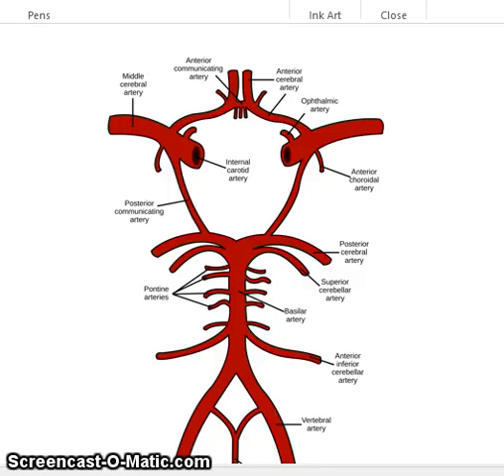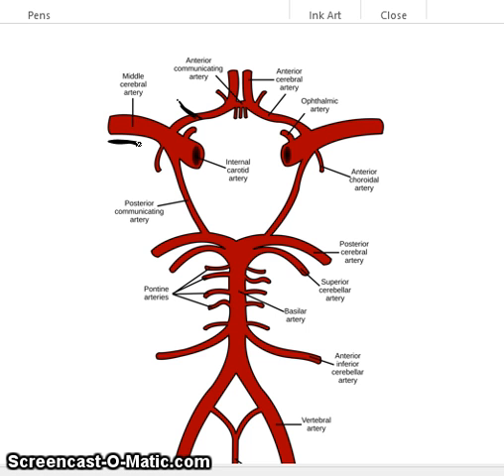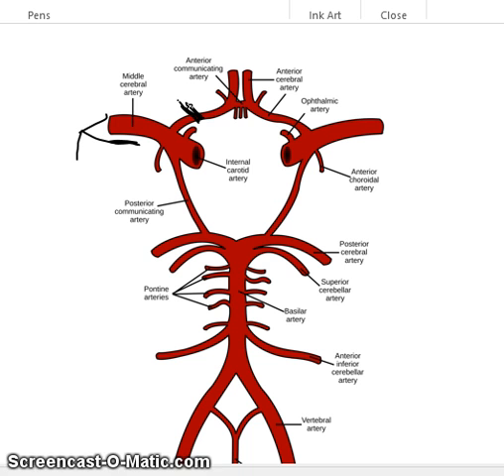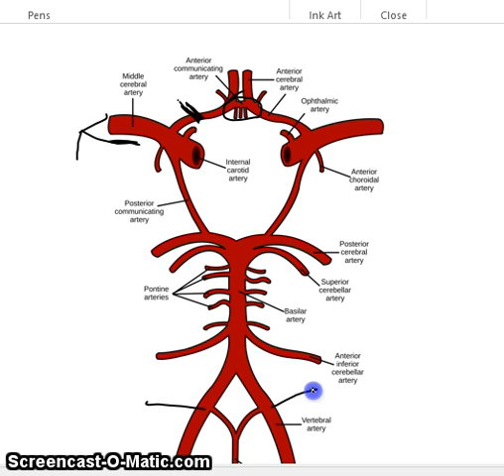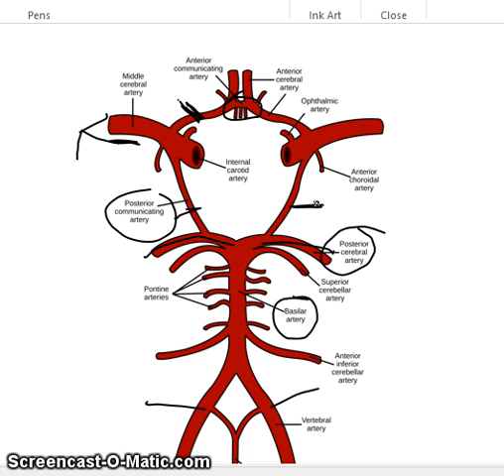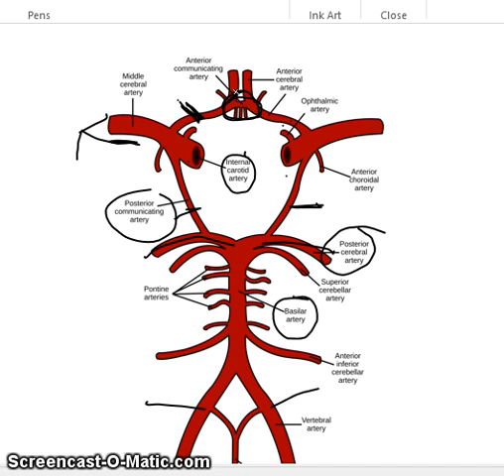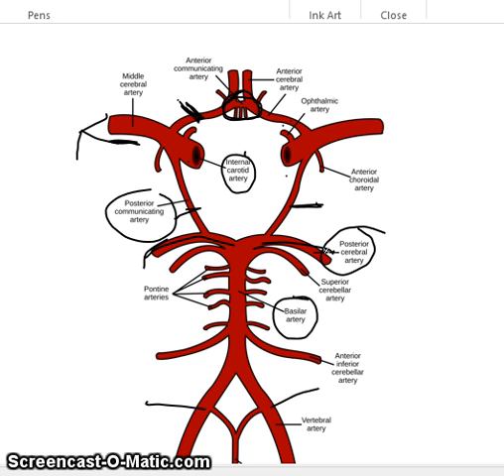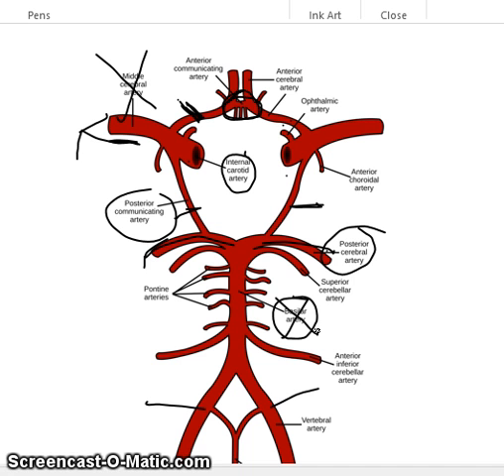Circle of Willis